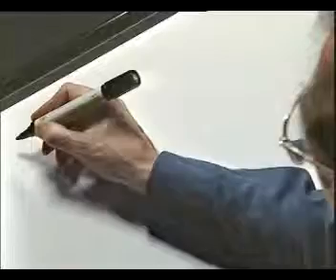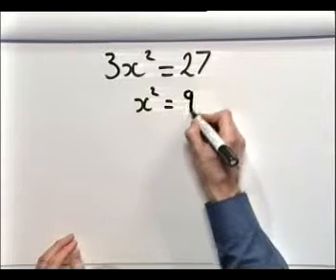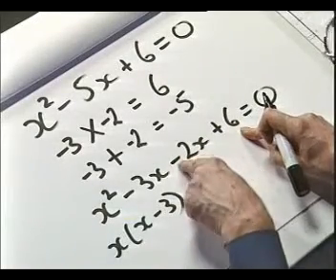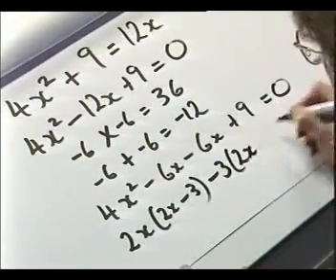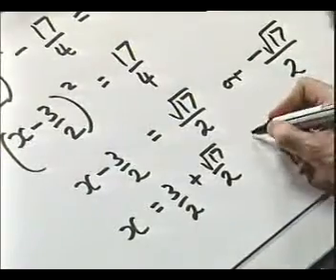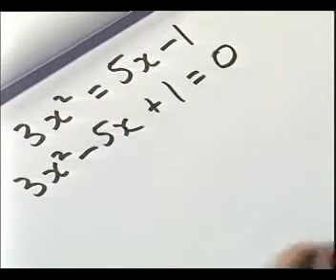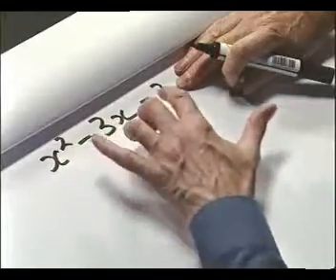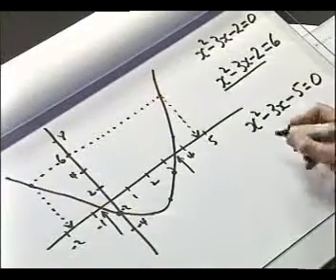Mathcentre Solving Quadratic Equations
which will be useful for C1 quadratic equations